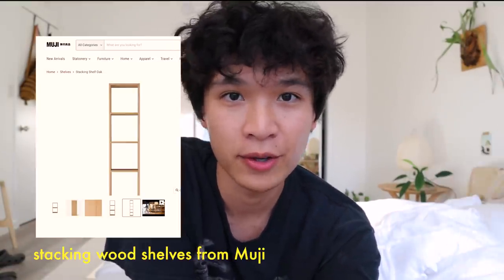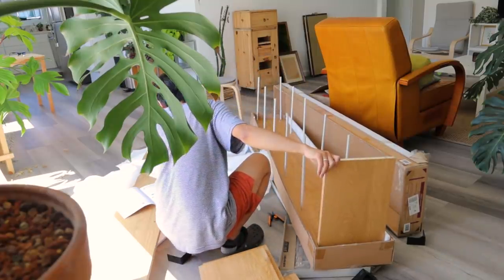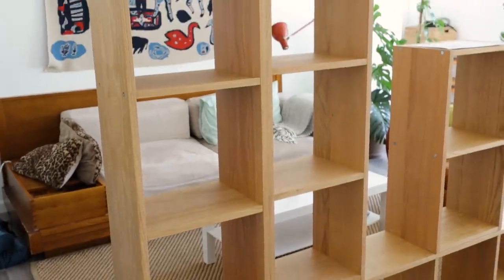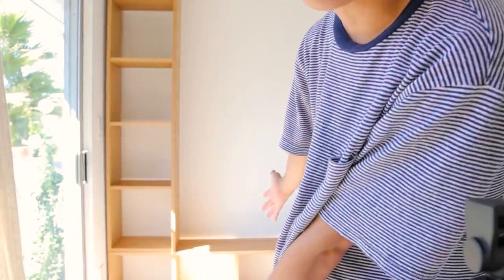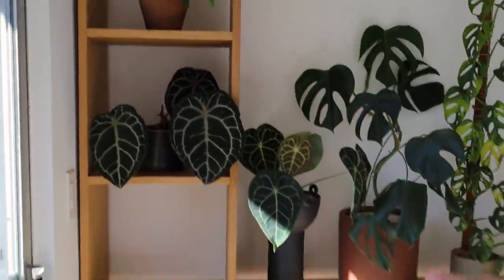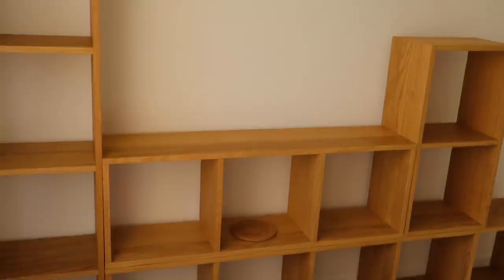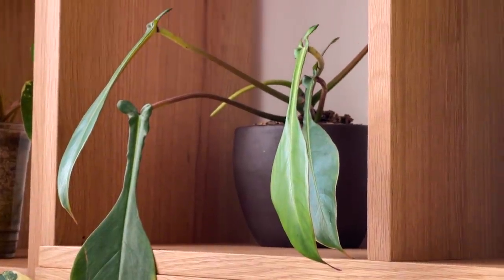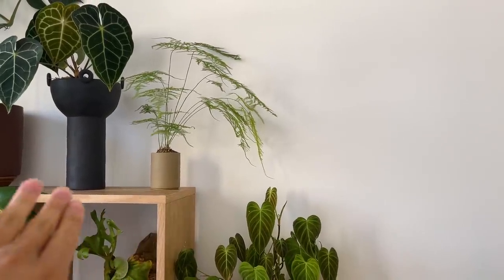New Plant Shelves | clean setup, plant styling tips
Setting up stacking wood shelves from Muji. I love these shelves because they're modular and have a really clean and sleek appearance. The wood looks beautiful with my plants and pots. Also, I'm going to post an apartment tour soonish! I've been working on finishing the living room and kitchen and I'm excited to show you all : )

best,
benji

[  timestamps  ]
0:00 - intro
0:51 - building the shelves
3:00 - shelf set up
6:40 - final build + styling tips

Benjamin Le 324 S. Beverly Drive # 182 Beverly Hills, CA 90212

❀ recommended plant products

[  music  ]
flirting at the masquerade
lady palm
october 22nd
september child